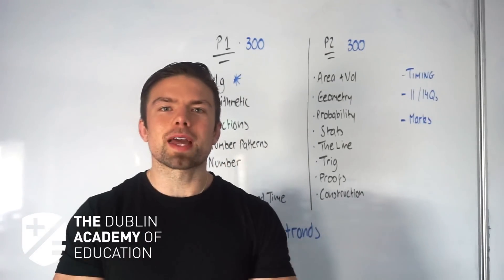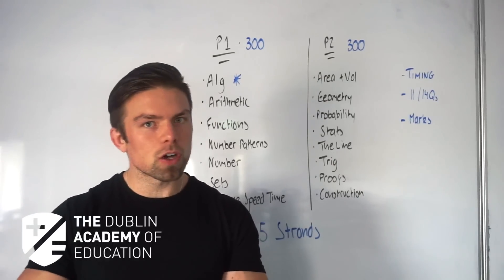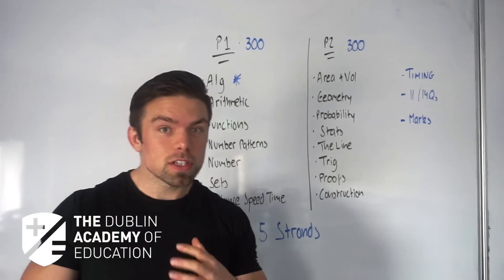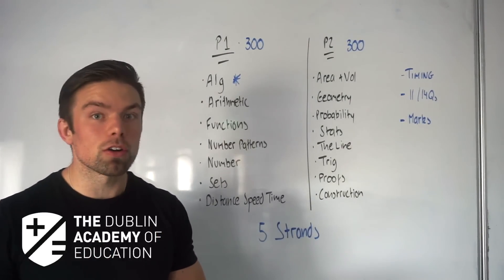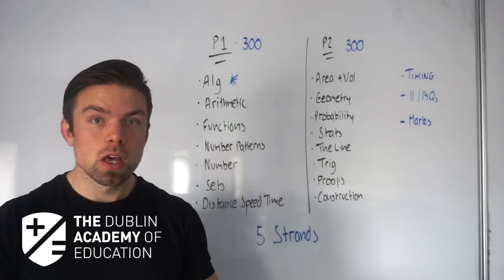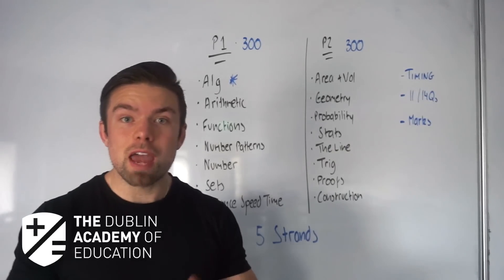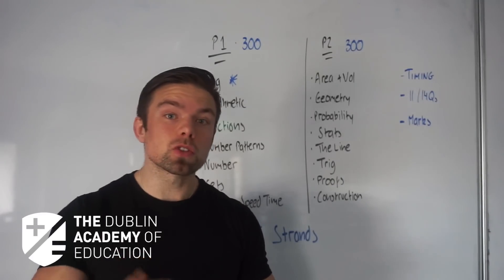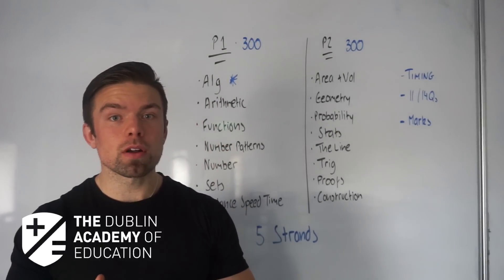Junior Cert Maths Overview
This week our Maths teacher Dave, is giving an overview of the Junior Cert Maths course and exam.

For more information on our Junior Cert Maths Grinds, please